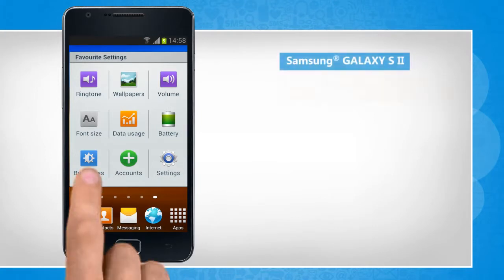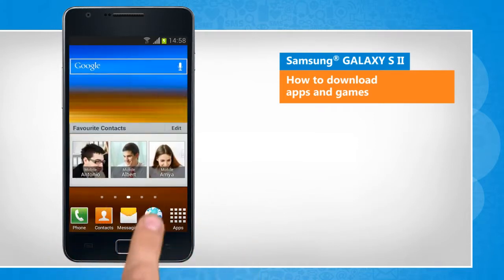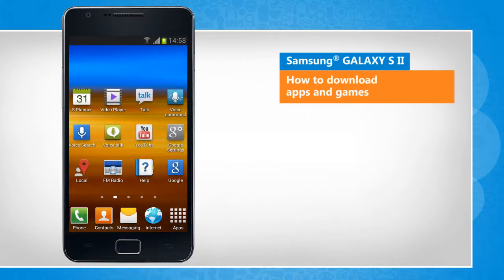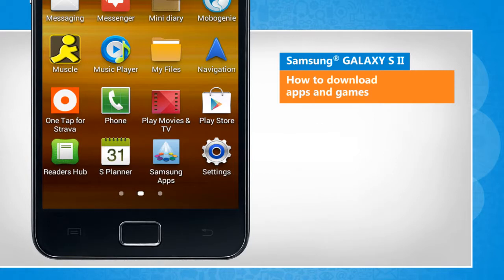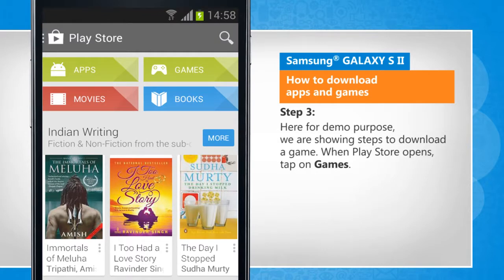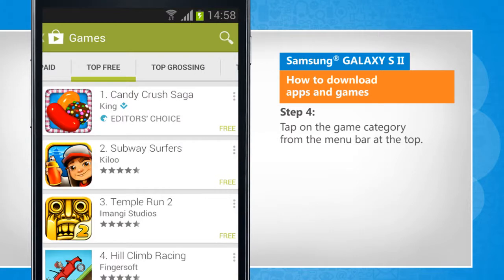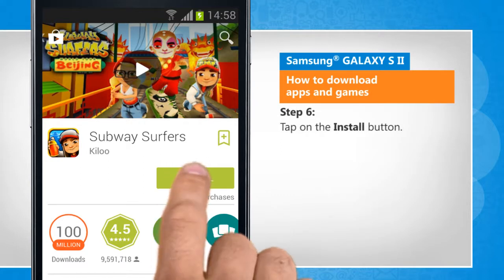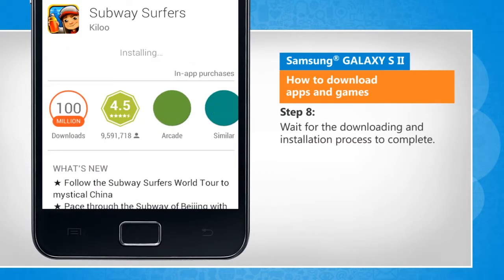How to download apps and games on Samsung® GALAXY S II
Are you looking for the steps to download apps and games on your Samsung® Galaxy S2 smartphone? Get to know about easy steps to download apps and games in your Samsung® Galaxy S2 phone by watching this video.